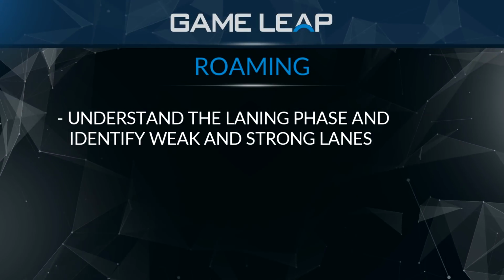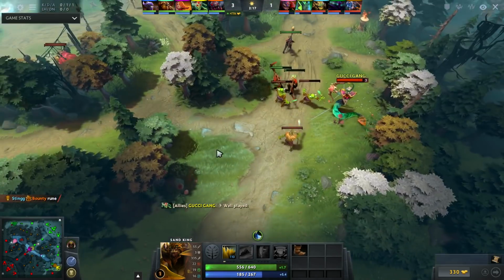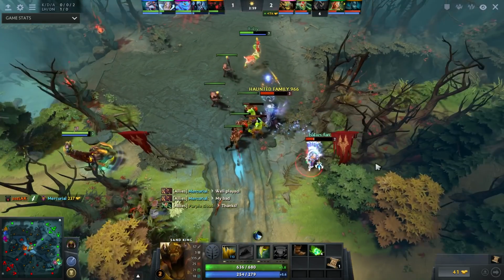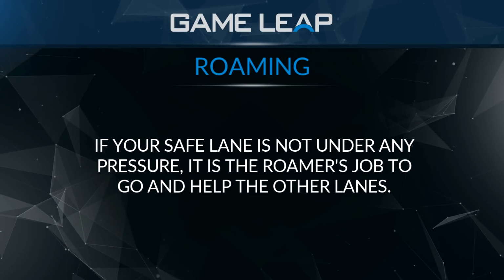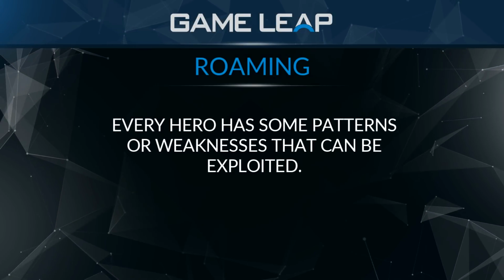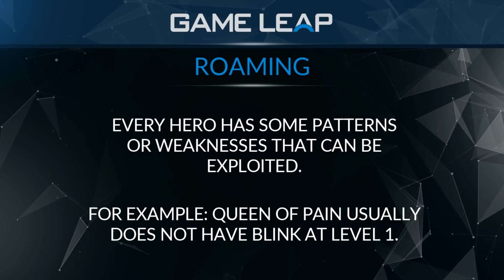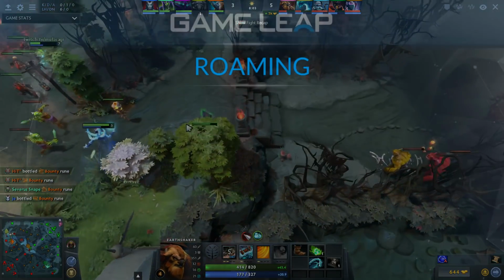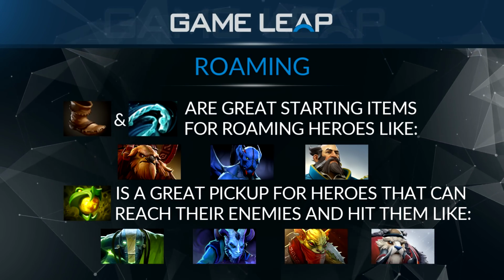Crush Games as a Support: ROAMING | Dota 2 Guide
Feeling powerless as a support? Begin having an impact in your games with strong roaming! This Dota 2 guide covers the benefits of the roaming position 4 support play style and how to roam effectively to snowball your team to victory.